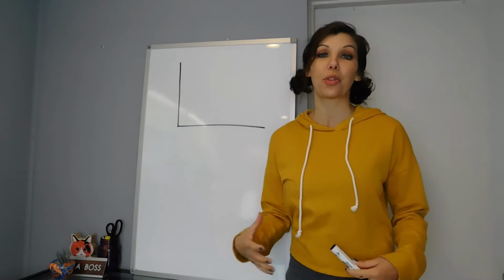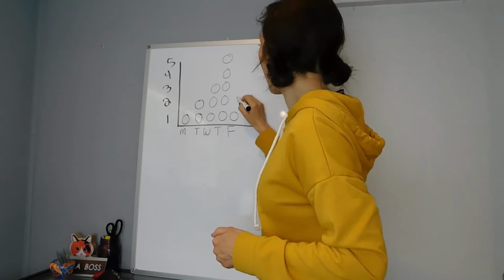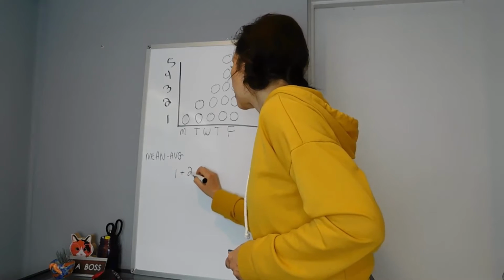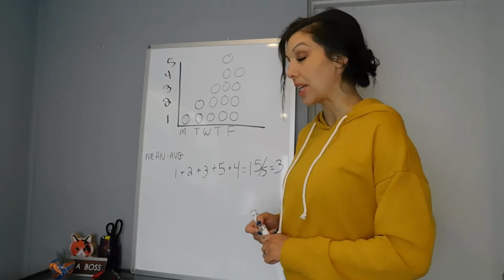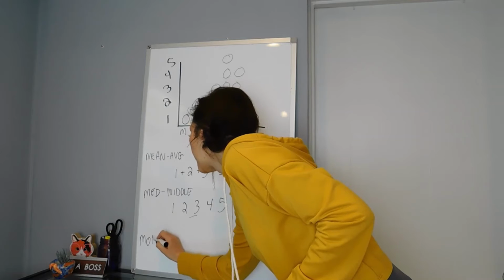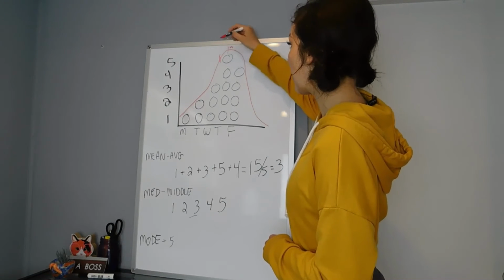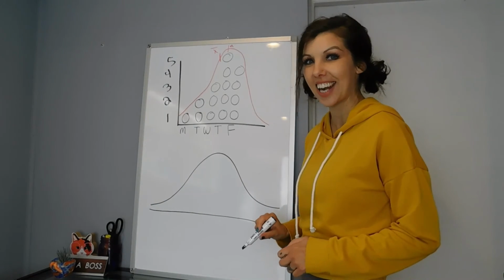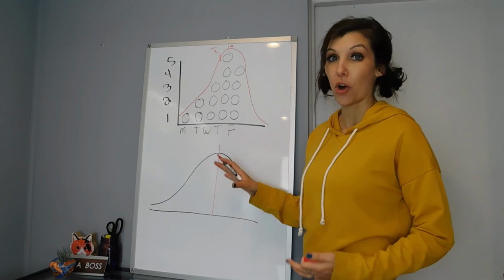Stat Shorts - Mean, Median, Mode and Normal Distributions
Part of my Data Science Statistics Shorts tutorial playlist of statistical methods and topics you'll need to know in data science. Quick, to the point, and no fluff tutorials with easy examples!  This video covers Mean, Median, Mode and how they relate in Normal Distributions.